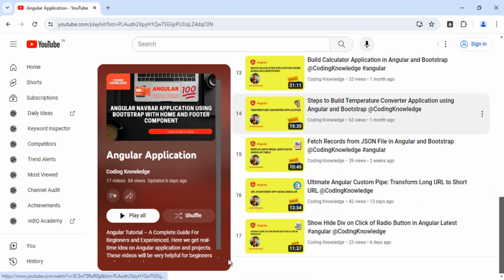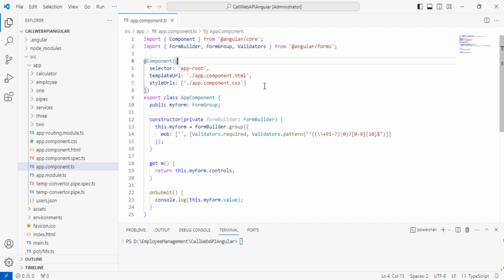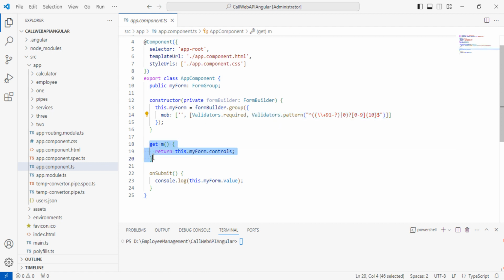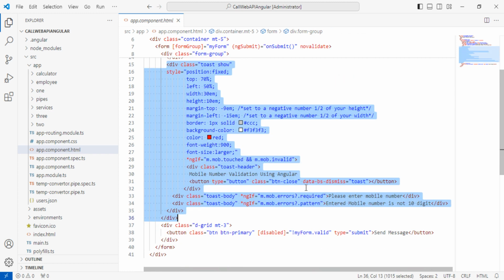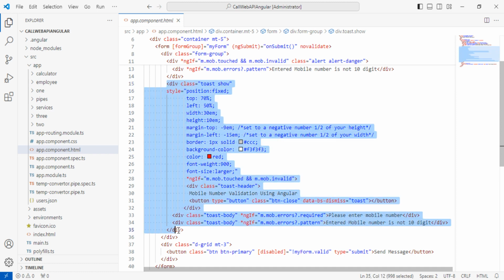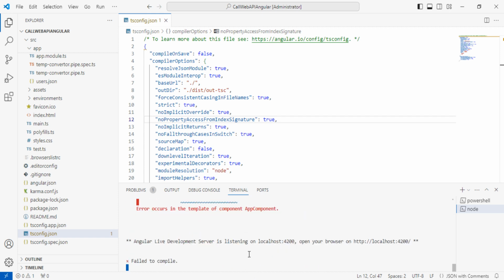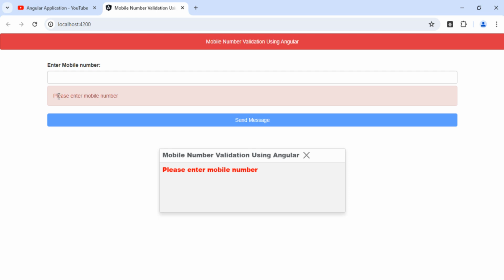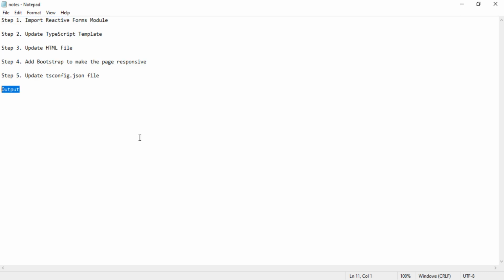Angular Tutorial for Beginners: Mobile Number Validation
In this session, We learn steps to implement 10-digit mobile number validation in the angular app using the angular phone number validation pattern. @CodingKnowledge
Here we validate mobile numbers in Angular with reactive forms.

Satyaprakash Samantaray satyaprakashsamantaray Coding Knowledge

In this session I describe the below details:
1.Steps to add phone number validation with 10-digit mobile number validation using Angular.
2.Know about dynamic reactive form in Angular.

angular tutorial
angular tutorial for beginners
angular
angular momentum
angular interview questions and answers
angularjs
angular project
angular velocity
angular momentum physics class 11

angular forms
angular form validation
angular forms tutorial
angular form validation error messages
angular formarray
angular forms tutorial in tamil
angular forms codevolution
angular form builder
angular form control
angular forms in telugu
angular forms interview questions
angular forms in hindi
angular forms tamil
angular formarray of formgroup